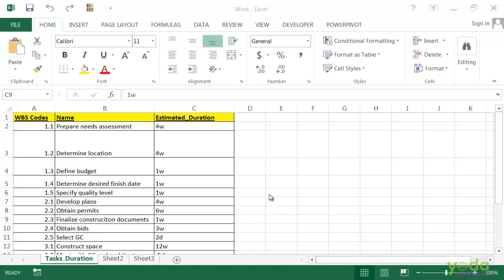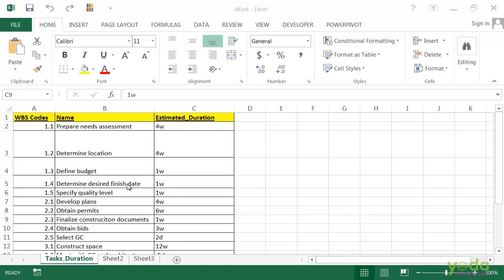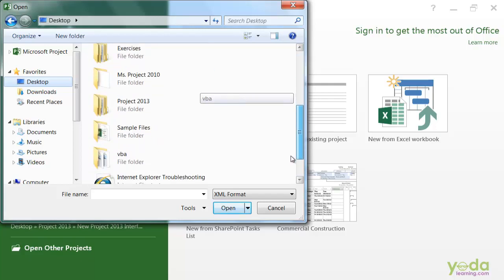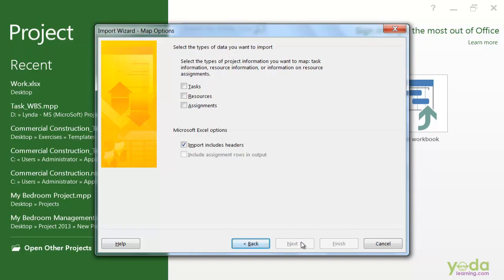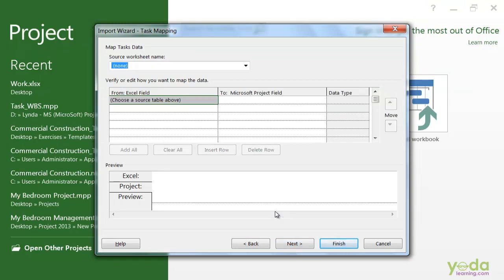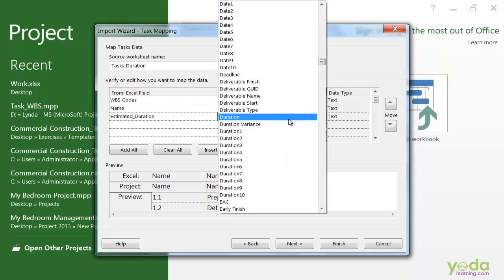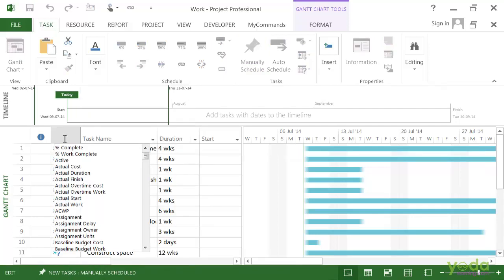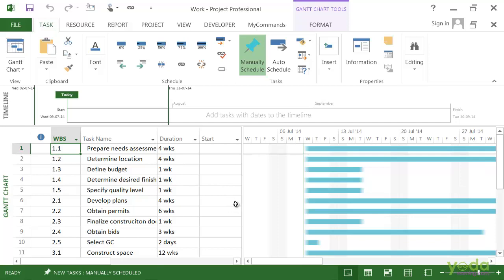3.3 Importing the Excel Workbook to Project